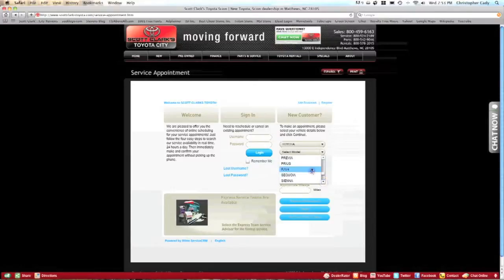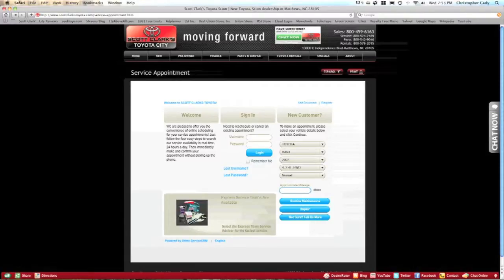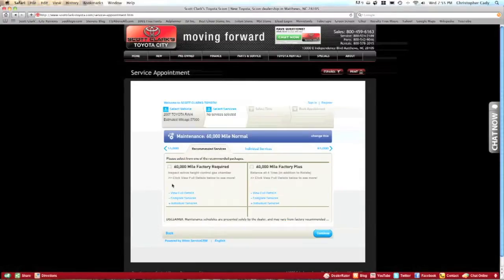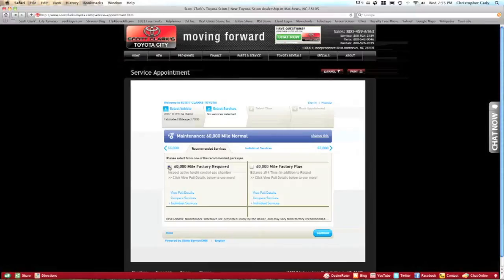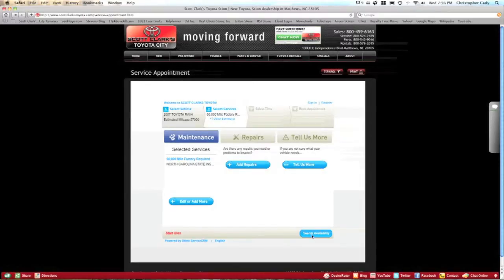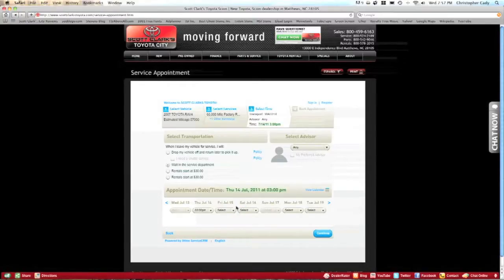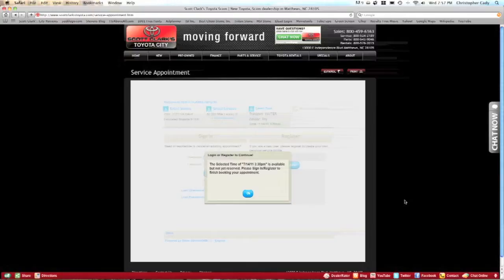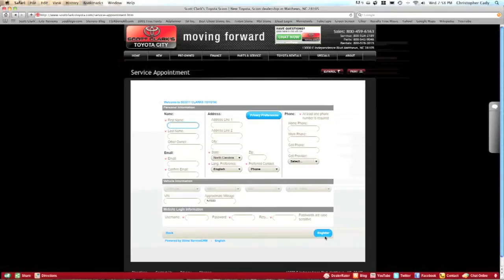Service Appointment Setting